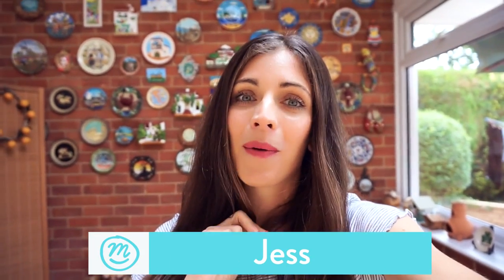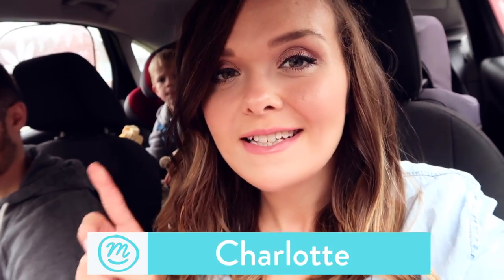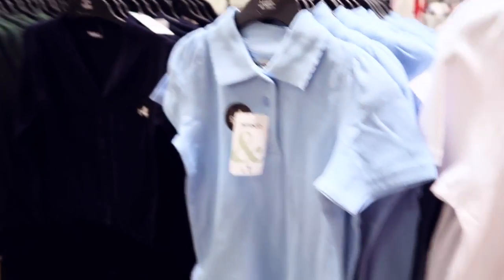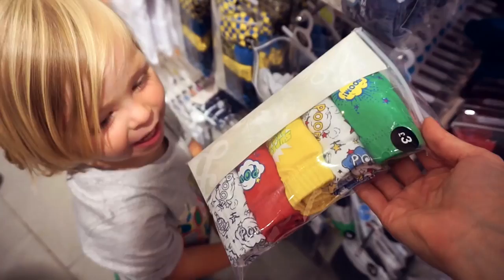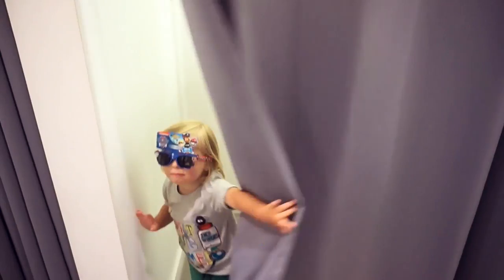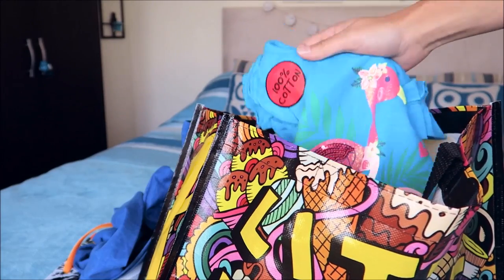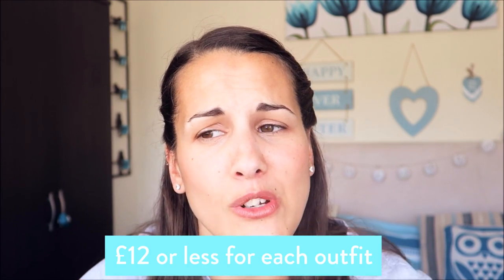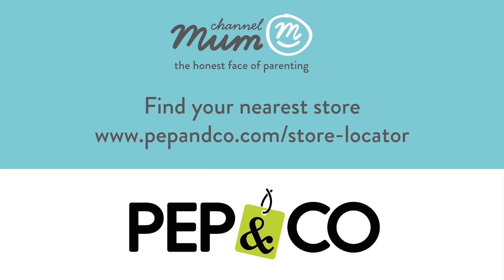Pep & Co Family Shopping Haul With Channel Mum | Ad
Channel Mum and Pep & Co set three mums a shopping haul challenge; Jess Avey, Jess Ashe and Charlotte Taylor were asked to kit out their entire family for just £50?  How did they get on?  Were all members of their family happy with their Pep & Co picks?  Did they stick to their budget? Let's check it out...

Charlotte could not believe the fabulous prices for school uniform, really useful with the new school term right around the corner.

Jess Avey picked up some super cool Marvel goodies and a pack of pants for just £2.50, while Jess Ashe was amazed at how far she could stretch £50 in a Pep & Co store.

All three were very interested to learn that  Pep & Co have 50 stand-alone stores across the UK, as well as operating in over 69 Poundland stores as a ‘shop in shop'.